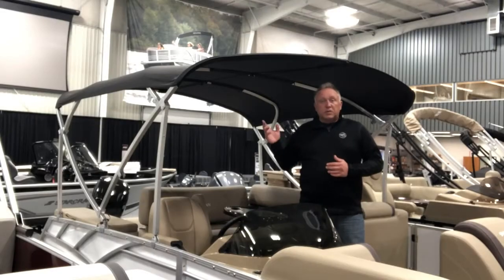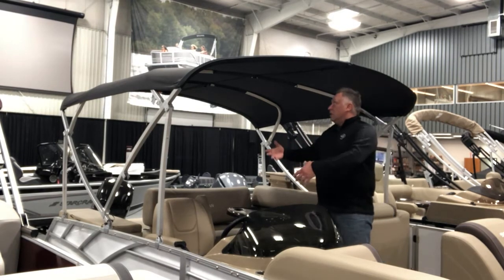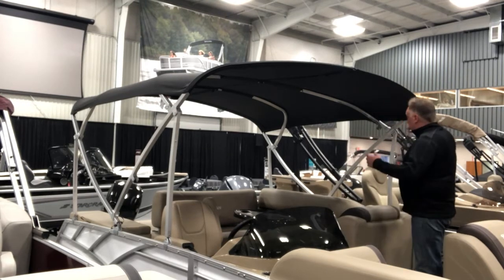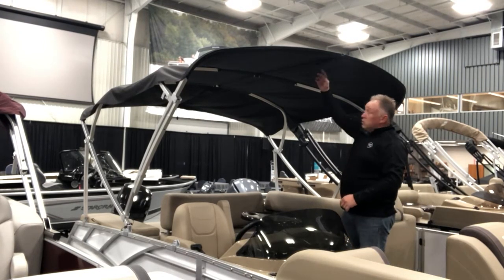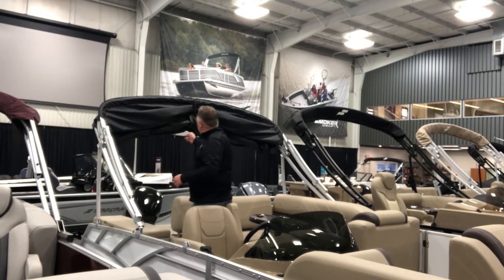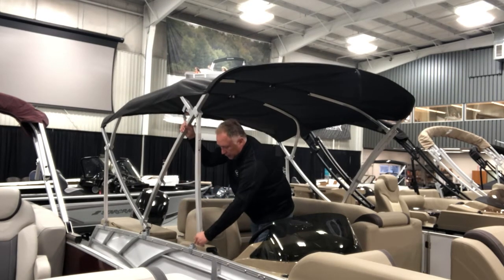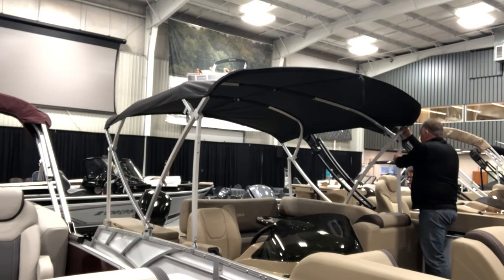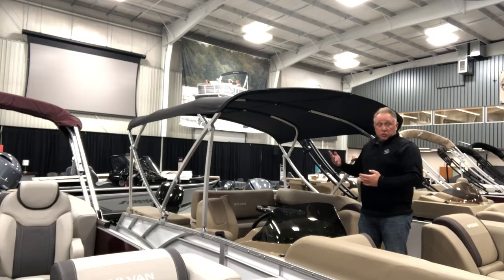Smoker Craft New Bimini Top